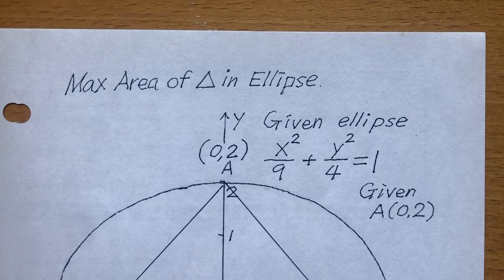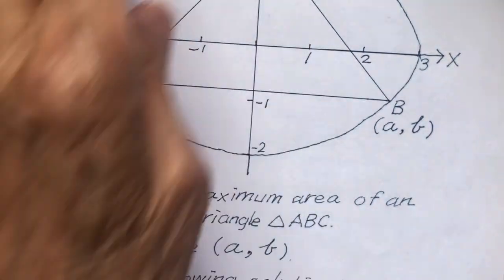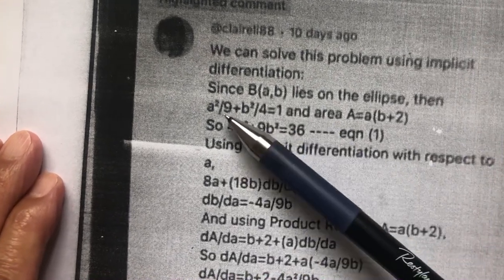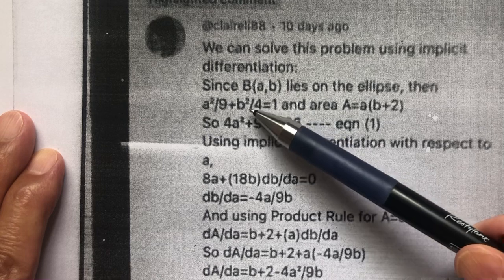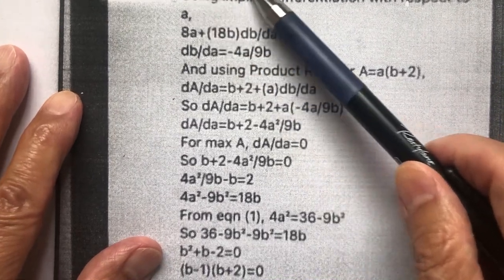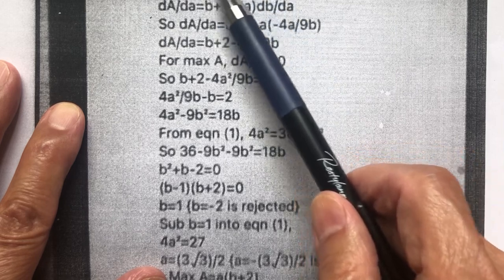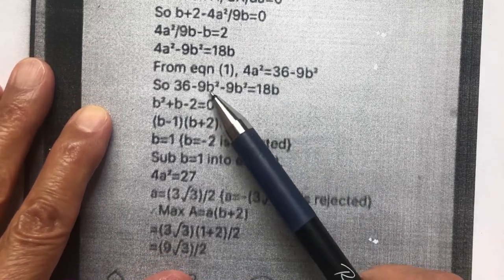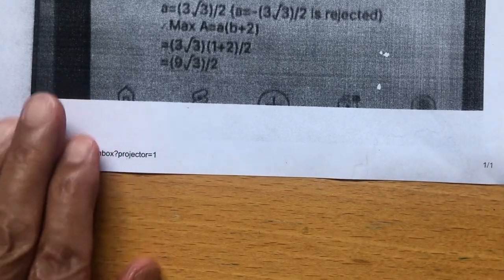Maximum area of a triangle in ellipse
Maximum isosceles triangle in ellipse